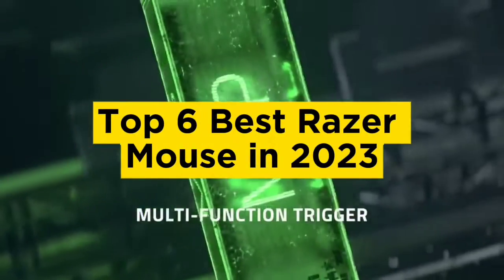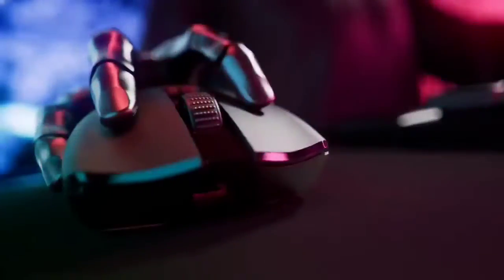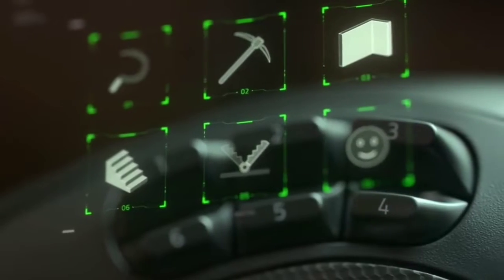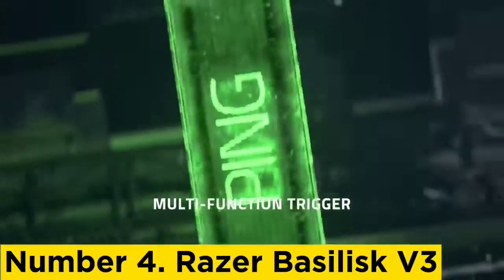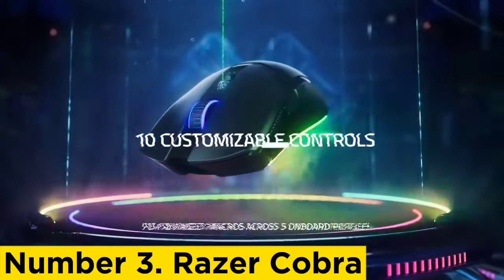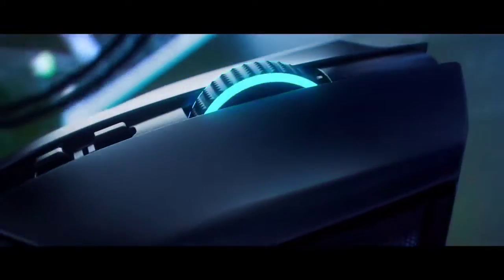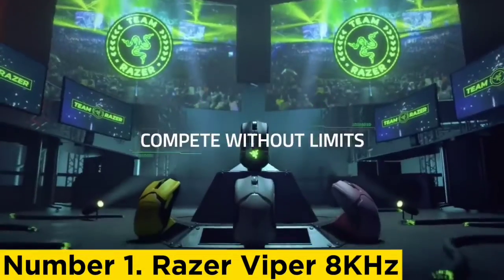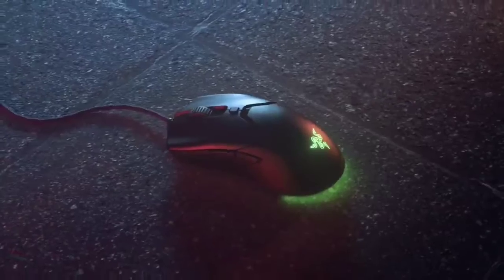Top 6 Best Razer Mouse in 2023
➜ Links to the Top 6 Best Razer Mouse in 2023 we listed in video:

►Links►

➜ 6- Razer Viper V2 Pro-
➜ 5- Razer Naga Pro-
➜ 4- Razer Basilisk V3-
➜ 3- Razer Cobra-
➜ 2- Razer Basilisk V3 Pro-
➜ 1- Razer Viper 8KHz-